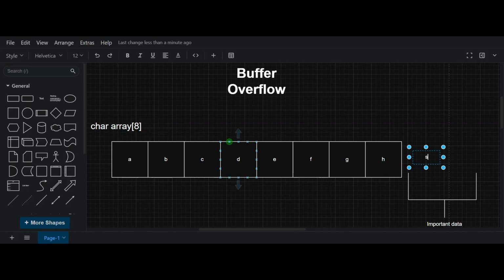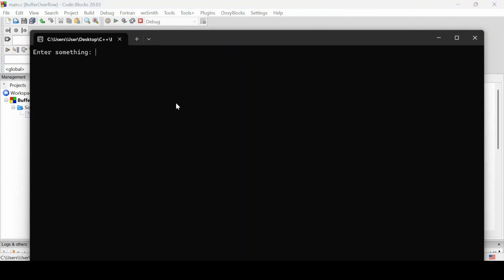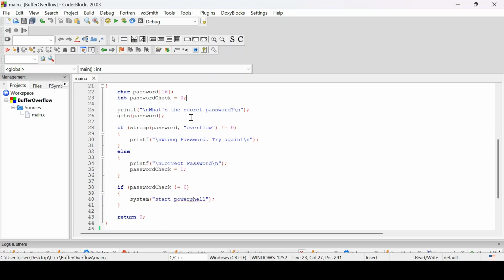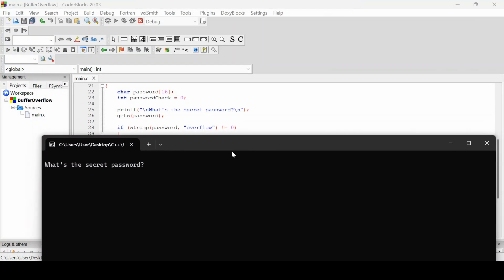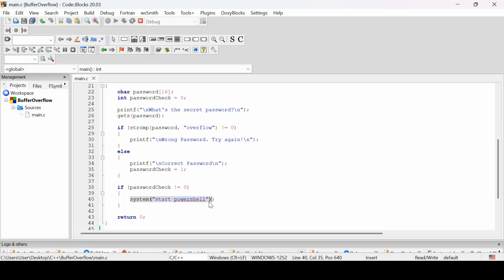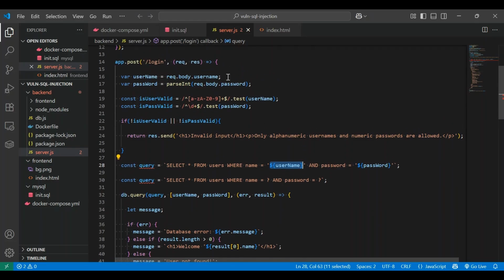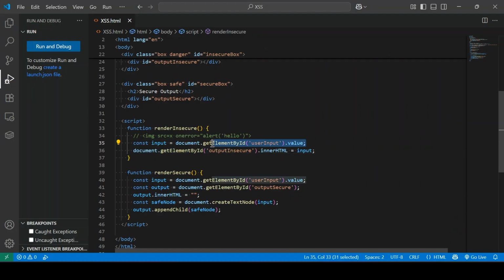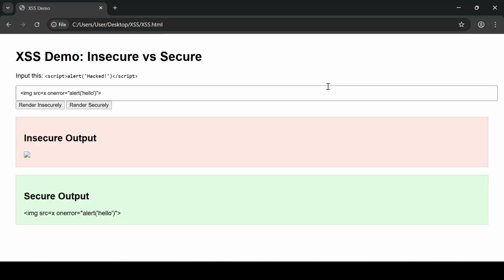Safe vs Unsafe Code Showdown!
Discover the most common coding mistakes that hackers love to exploit! In this video, we'll reveal the top coding errors that can leave your application vulnerable to cyber attacks. From SQL injection to cross-site scripting, we'll cover the mistakes that hackers pray you'll make. Learn how to identify and fix these mistakes to secure your code and protect your users' data. Don't let hackers get the best of you - watch now and become a more secure coder!